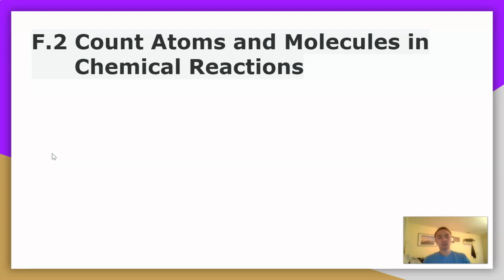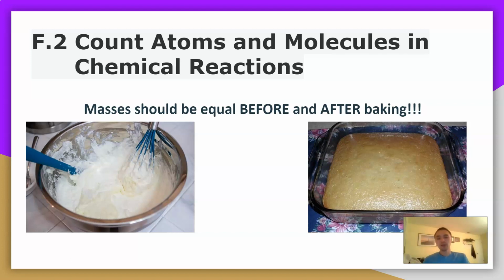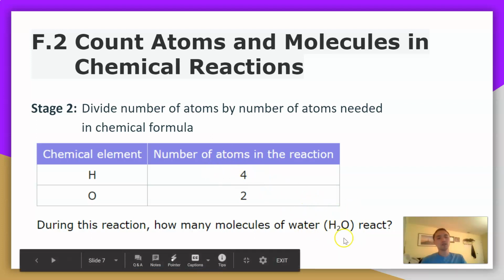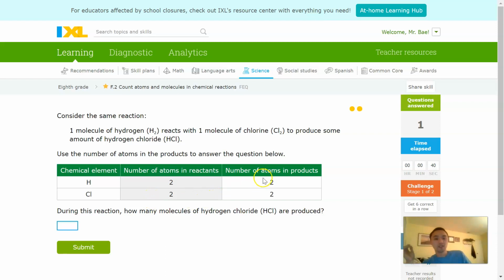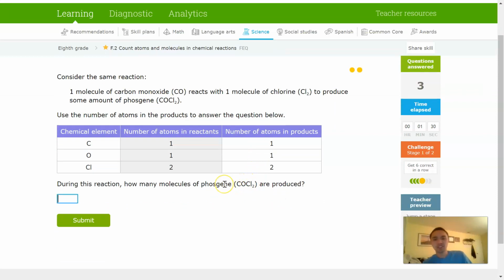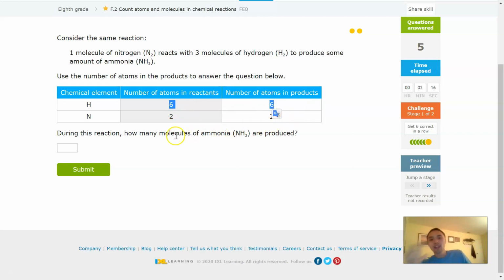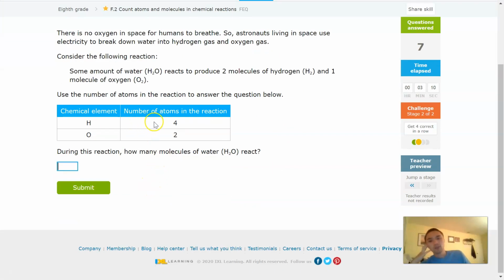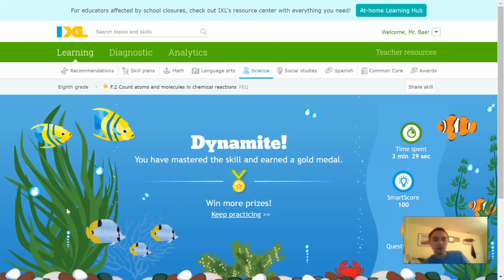IXL F 2 Count Atoms and Molecules